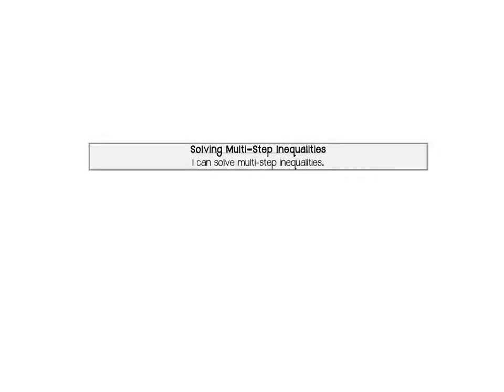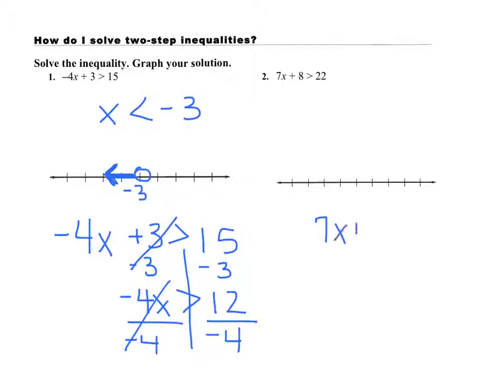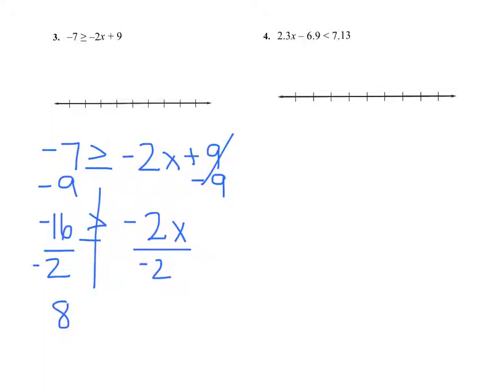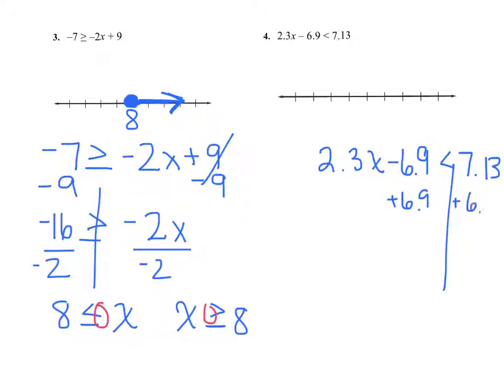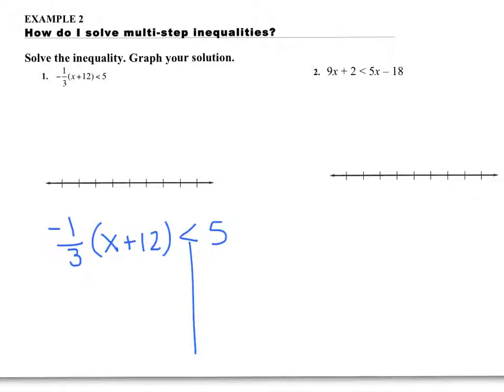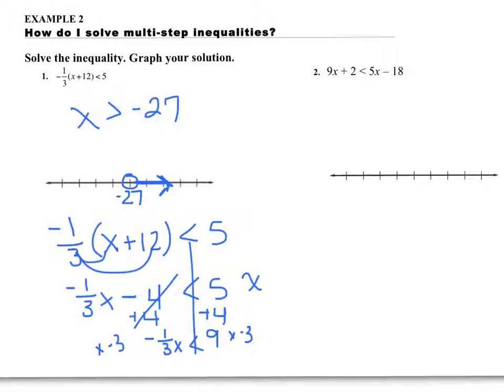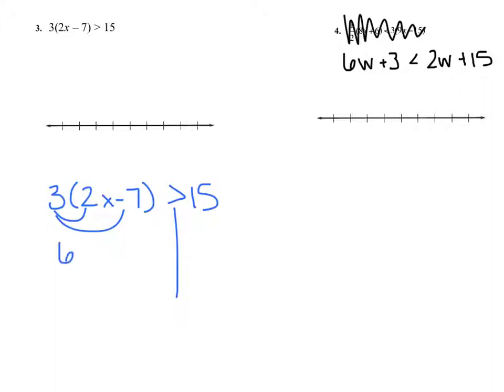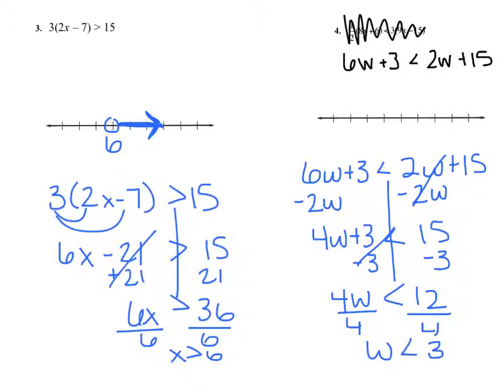Alg8 Sect 6.2b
Alg8 Sect 6.3A